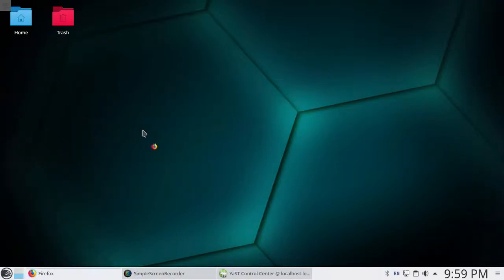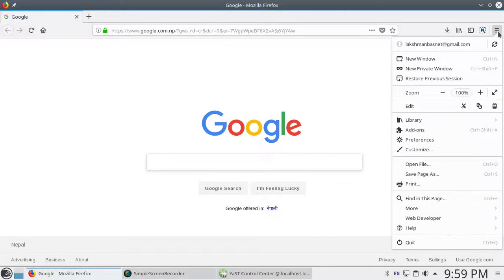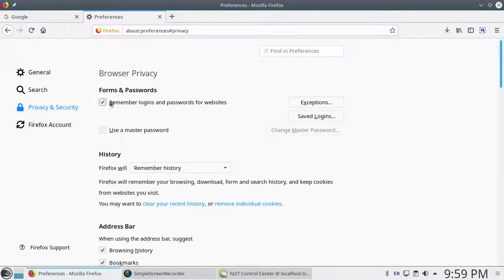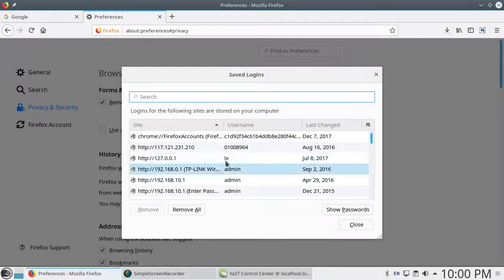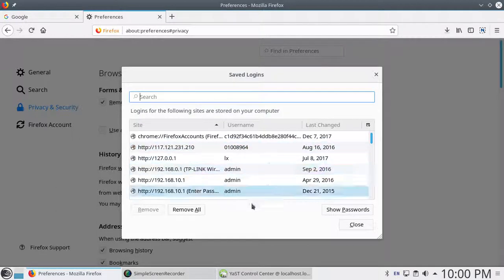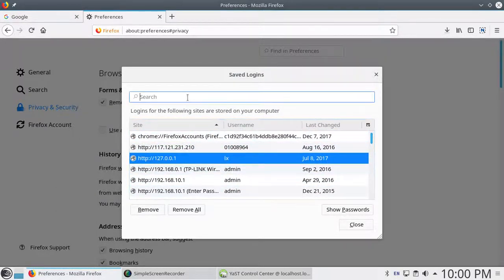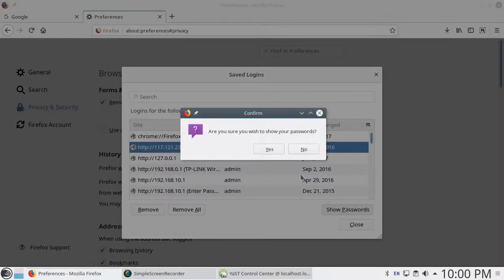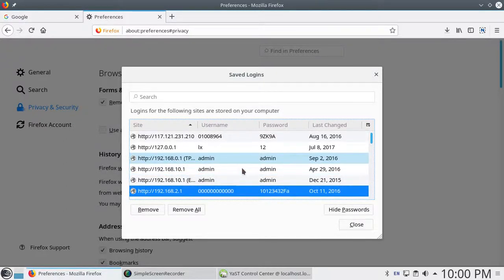View Saved Passwords in Mozilla Firefox Browser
This is a simple video which explains how you can view auto save passwords in firefox web browser or view these saved passwords easily.